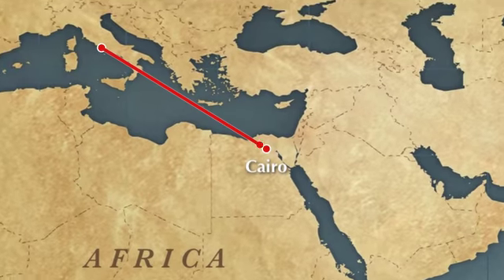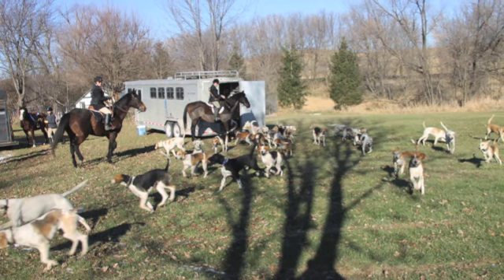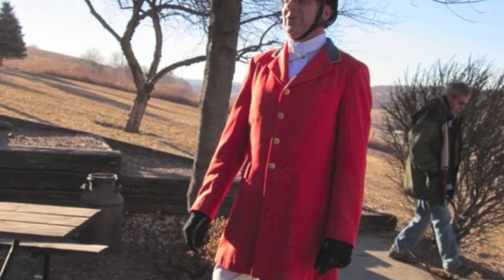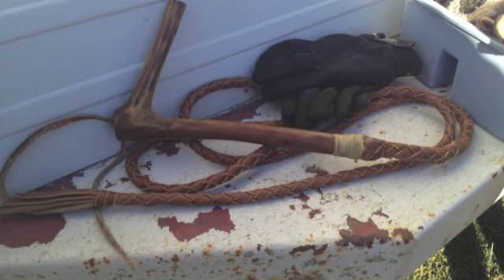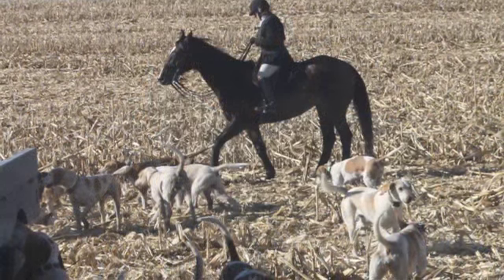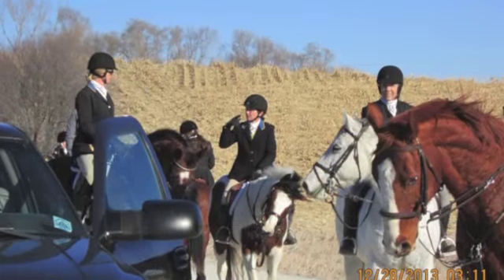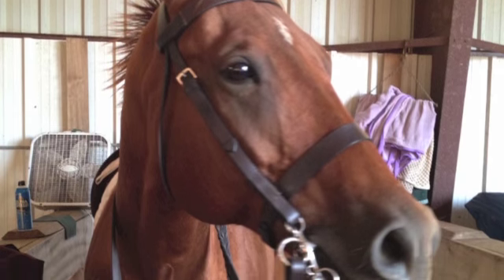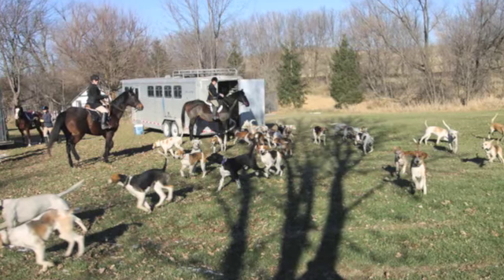A Brief History of Foxhunting